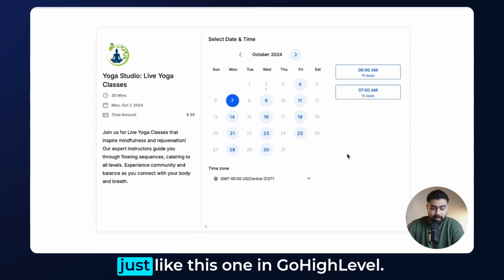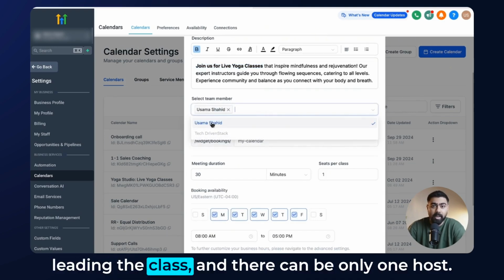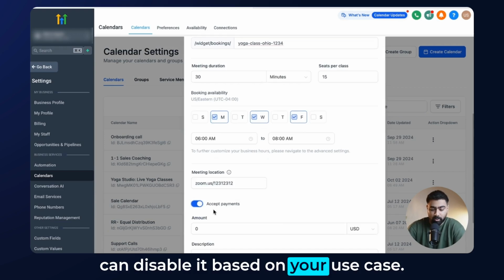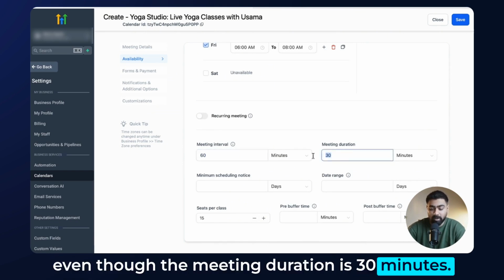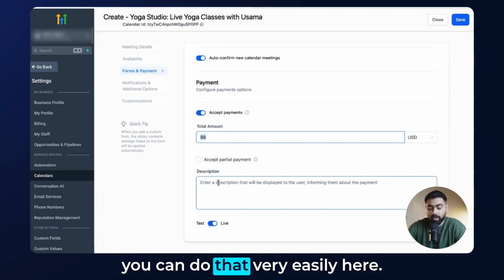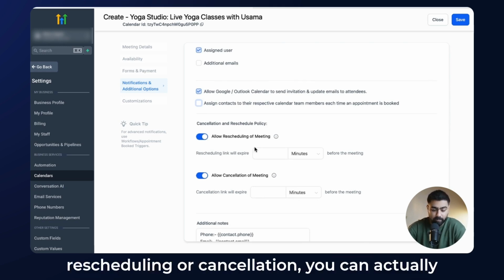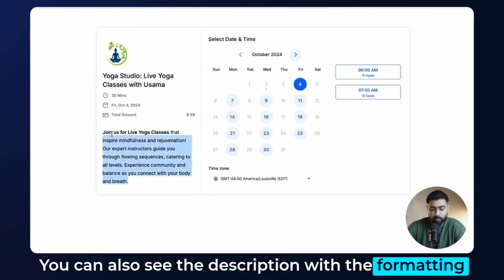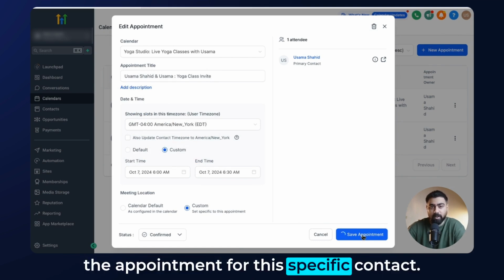How to Set Up a Class Booking Calendar in GoHighLevel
Join Usama as he walks you through setting up a class booking calendar in GoHighLevel. Learn the step-by-step process to create a calendar, configure settings, customize the appearance, enable payments, and manage notifications. Perfect for setting up events, workshops, or classes with ease.

00:00 Introduction to Class Booking Calendar
00:38 Setting Up Your Calendar
01:09 Customizing Calendar Details
02:05 Advanced Settings and Payment Options
04:09 Notifications and Additional Options
05:10 Finalizing and Sharing Your Calendar
06:02 Booking and Managing Appointments
06:50 Conclusion